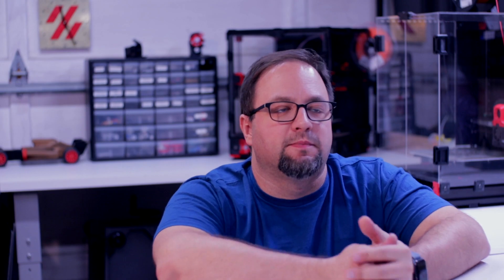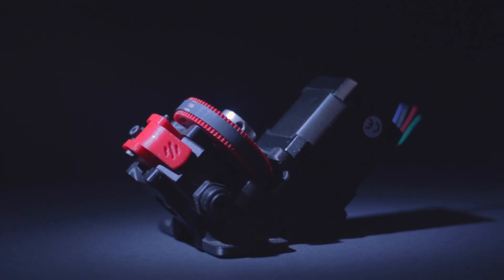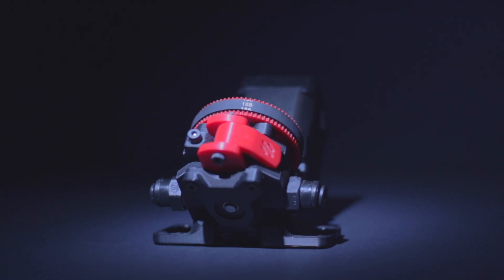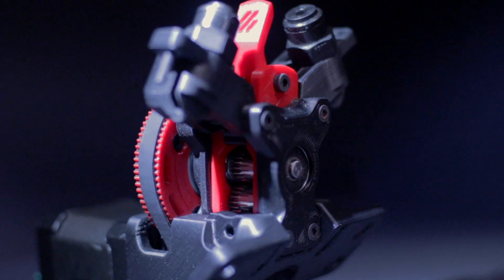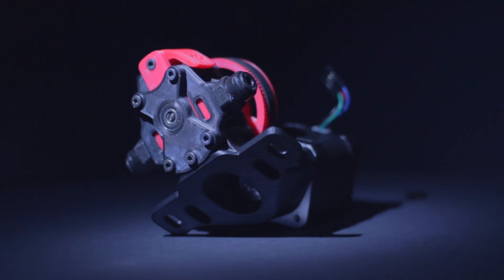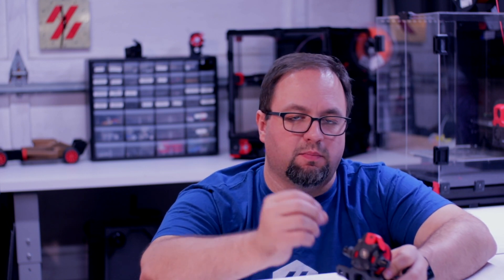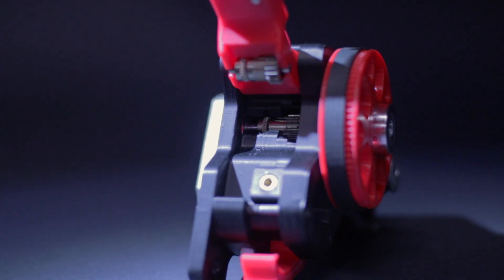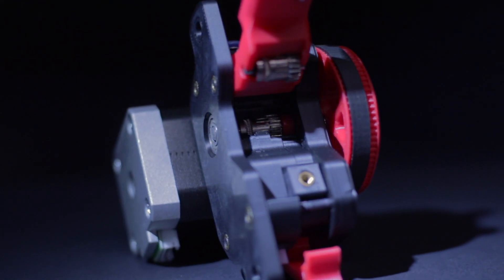VORON M4 Extruder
This is the official release of VORON M4 extruder. It's a dual geared hobbed filament extruder designed for the VORON family of printers. It features a 4:1 belt driven design to provide torque while being able to be near silent. It inherits the best parts of various extruders we've released over the past 5 years. This is the VORON Bowden extruder for the new era.

Key features:
- Belt loop tensioning system from the iconic VORON Belted extruder
- Drive core from Mobius3 Extruder
- Latch and guilder system from Clockwork Extruder inside the Afterburner Toolhead System
- Overall part count reduction from Mobius3
- Simplified design, returning to the roots of what a VORON Bowden extruder should be